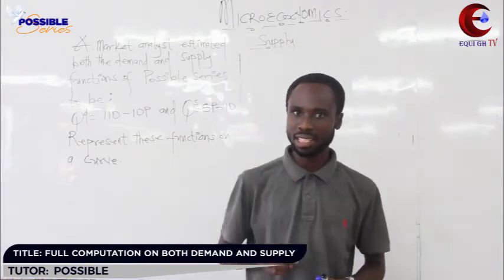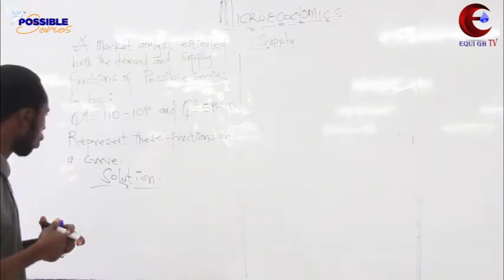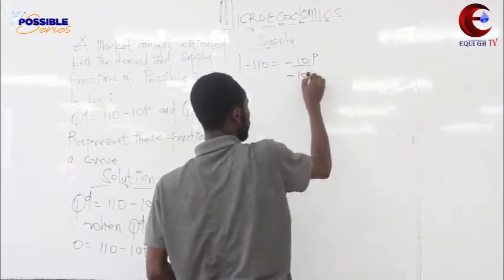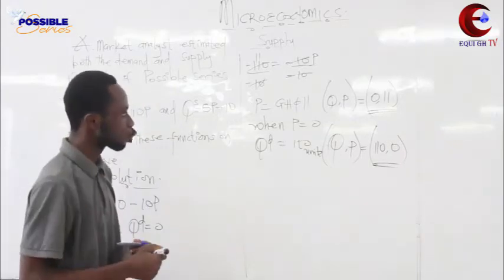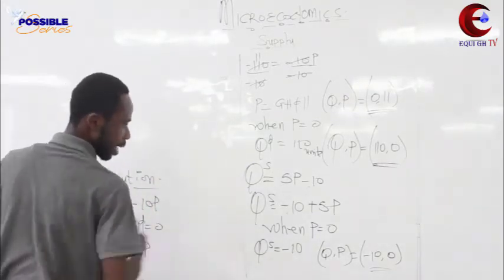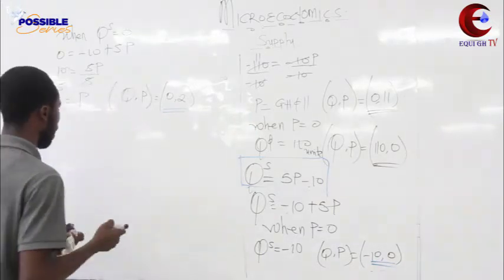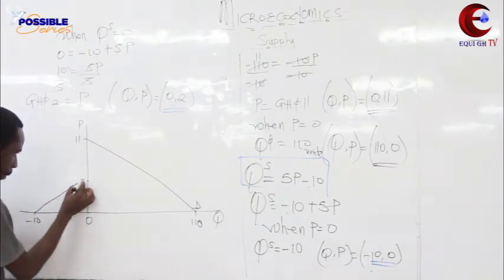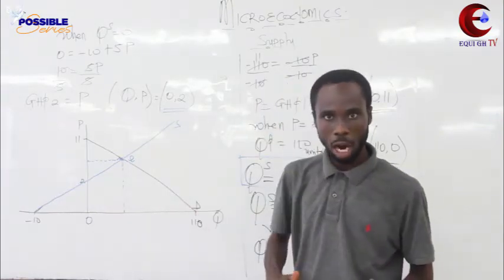Lecture 10 DEMAND and SUPPLY together, full computation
full computation and drawing of both DEMAND and SUPPLY curves